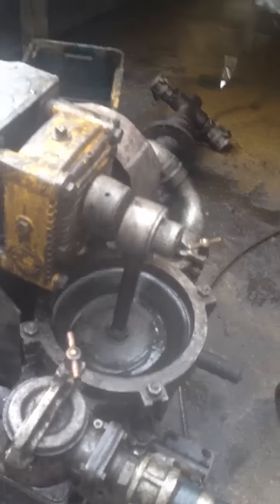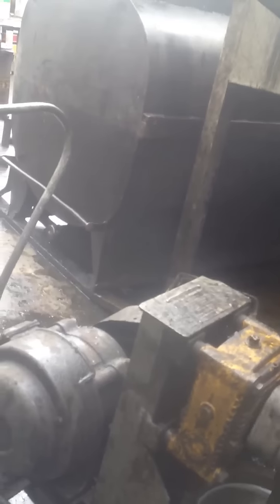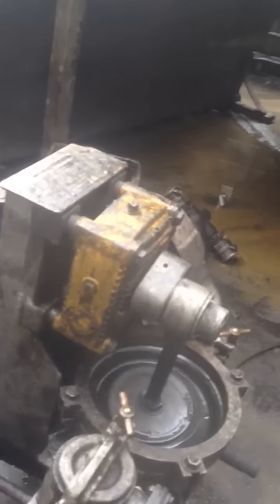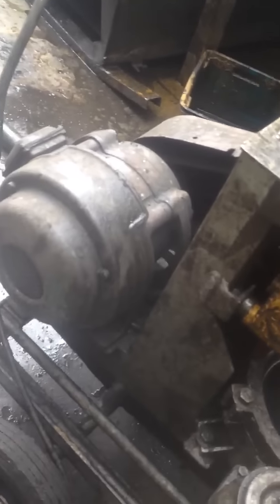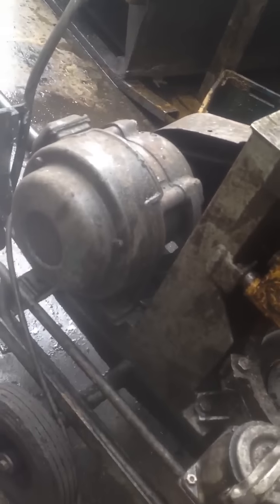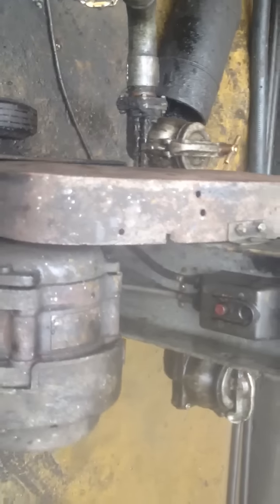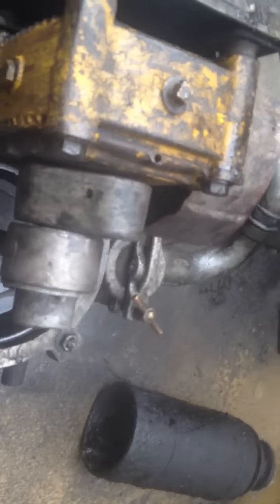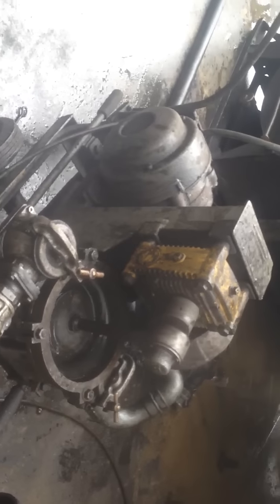Clynton's Shed - vintage sludge pump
Old pump still in use! 1940s sorry about the fucked video dumb phone